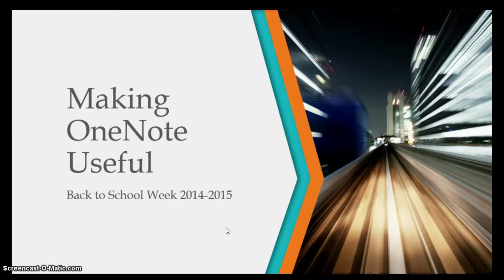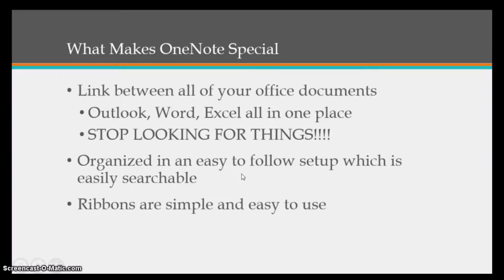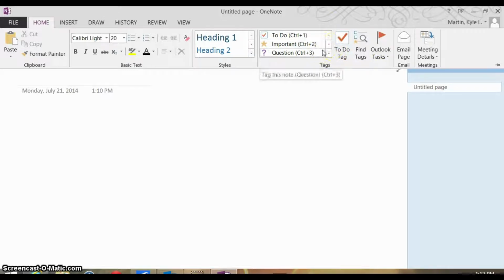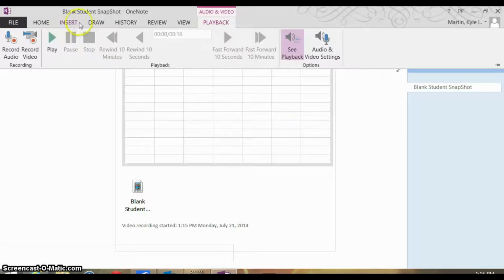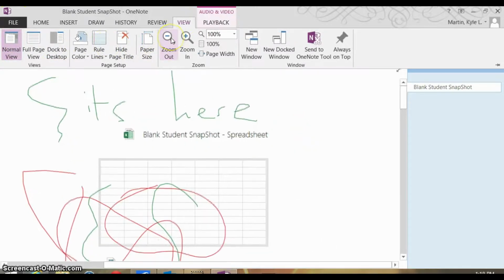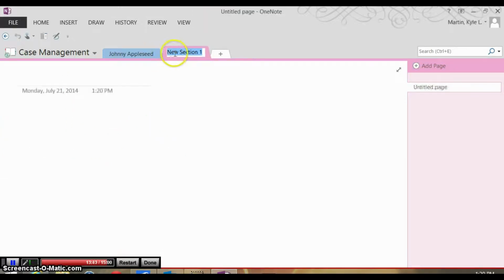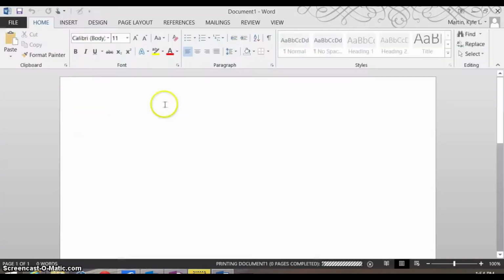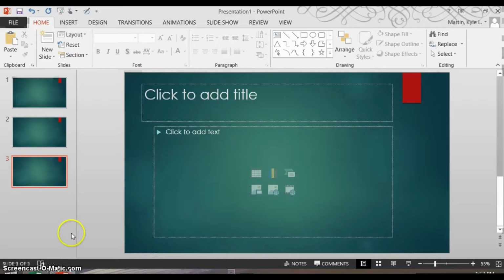OneNote Made Useful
Battle Monument, using OneNote for managing the case load of a special educator.